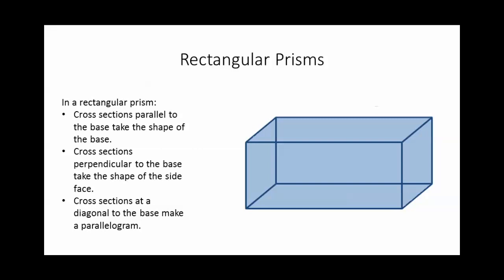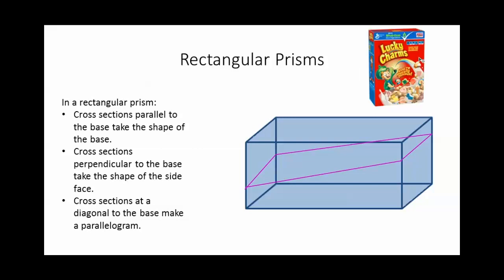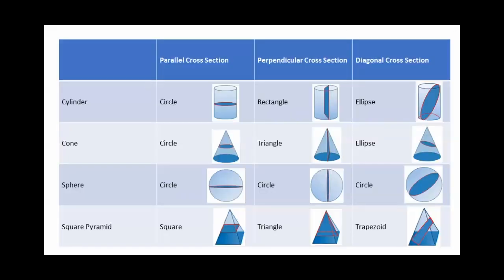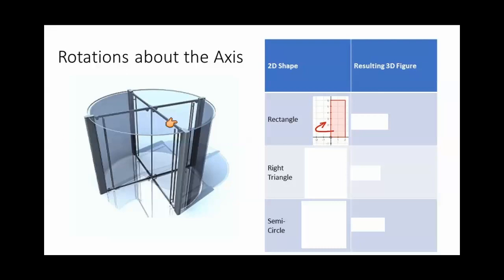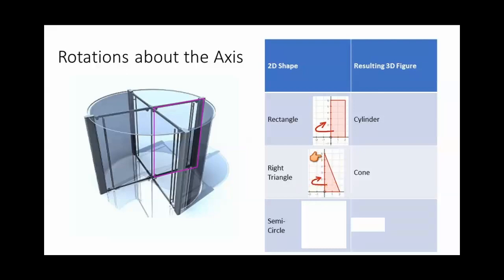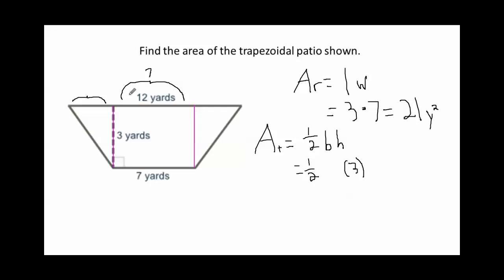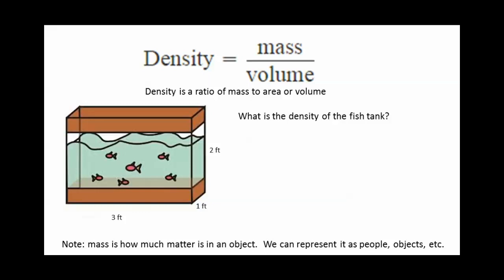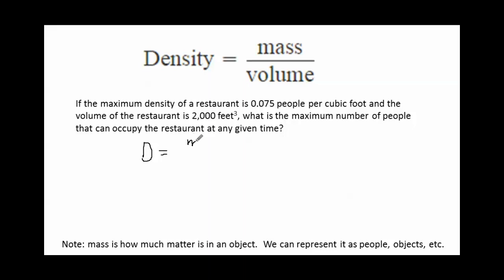Geometry: Solving Problems with Geometry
Solving Problems with Geometry